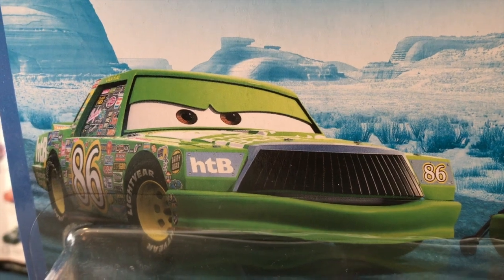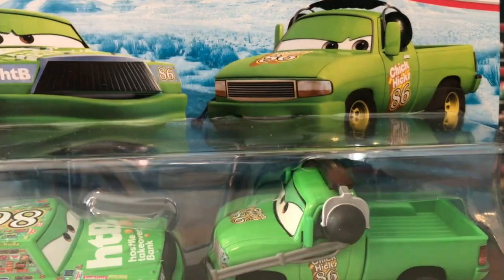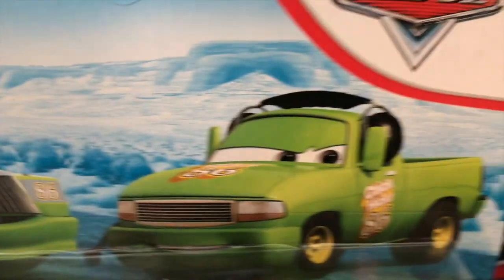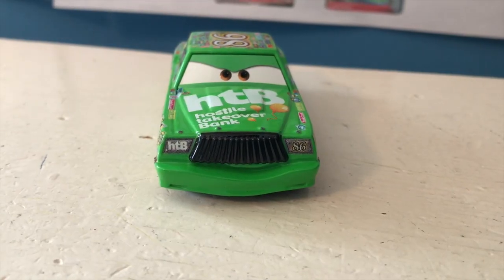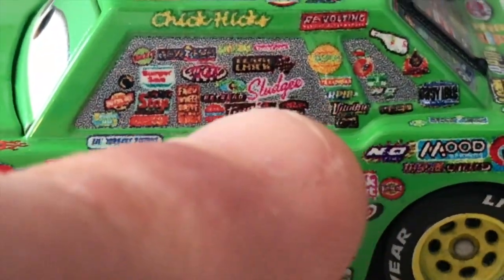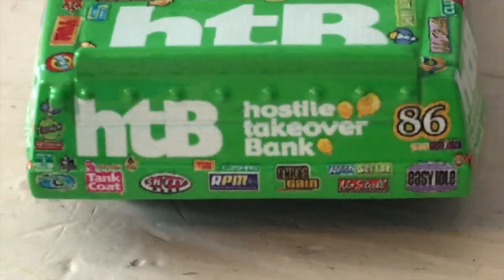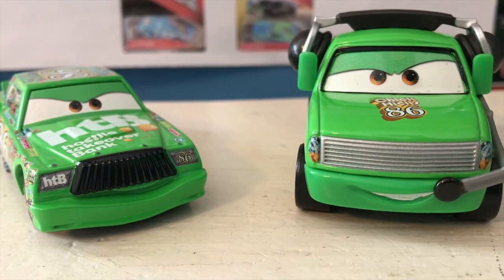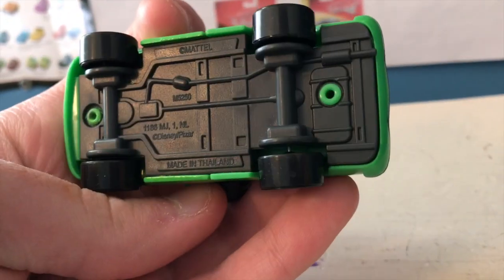Disney Cars Blue Desert Chief Chick and Chick Hicks Review